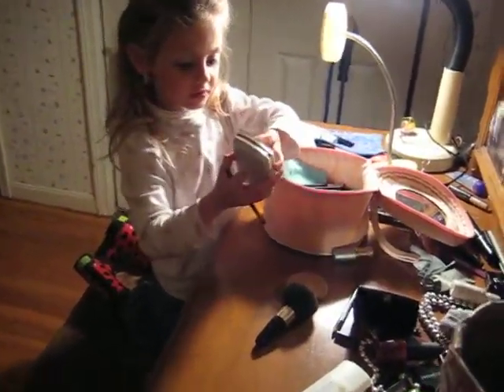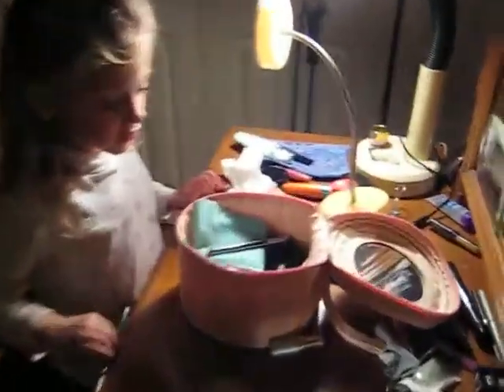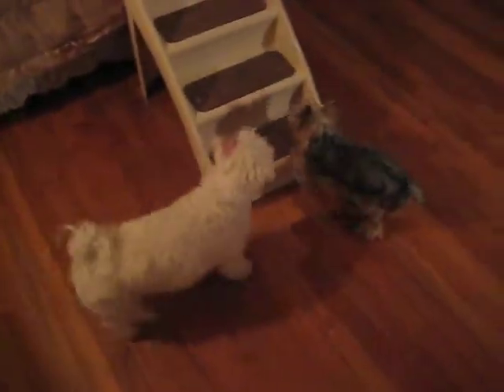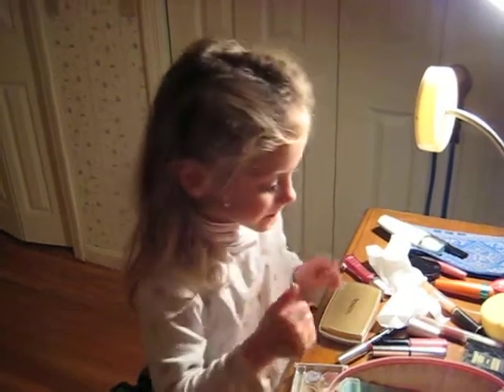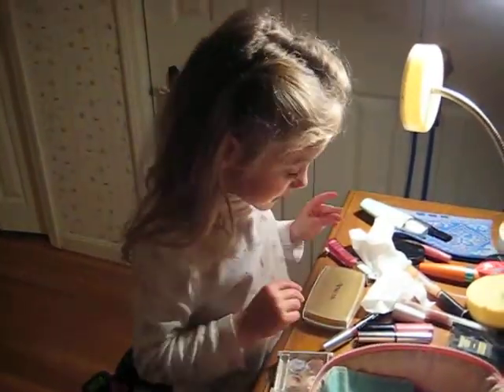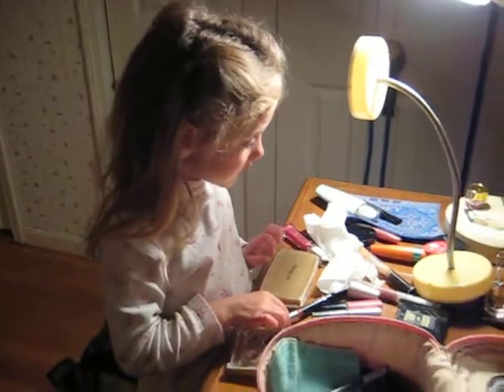puppy love.avi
liy make-up and anna loving lucy